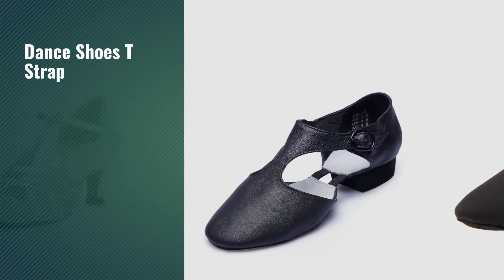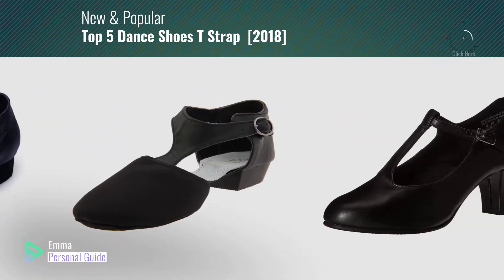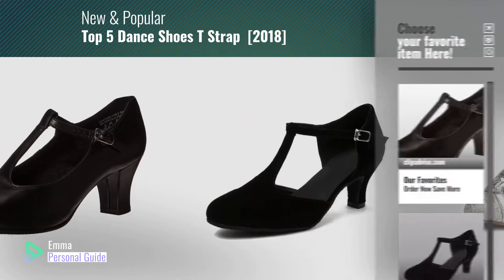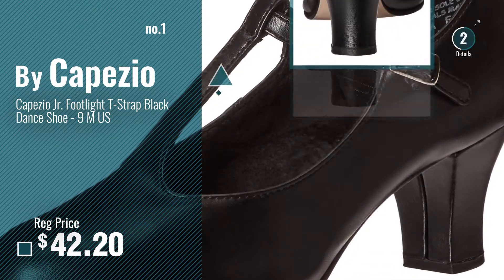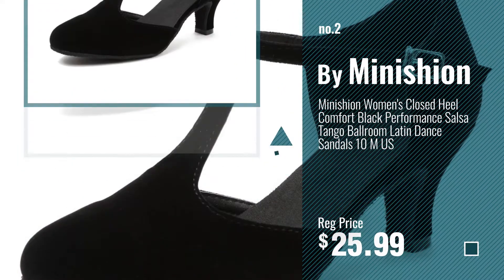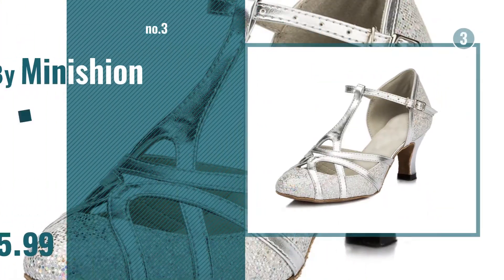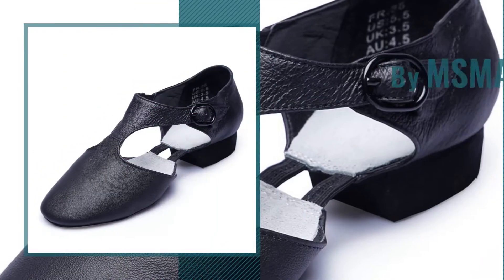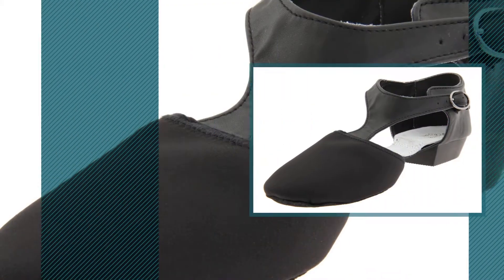Top 5 Dance Shoes T Strap [2018]: Capezio Jr. Footlight T-Strap Black Dance Shoe - 9 M US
- New! 2019 Black Friday / Cyber Monday Women's Ballet & Dance Shoes Deals and Updates.

Black Friday / Cyber Monday Capezio Jr. Footlight T-Strap Black Dance Shoe - 9 M US by Capezio

Black Friday / Cyber Monday Minishion Women's Closed Heel Comfort Black Performance Salsa Tango Ballroom Latin Dance by Minishion

Black Friday / Cyber Monday Minishion Women's T-strap Silver Glitter Salsa Tango Ballroom Latin Dance Shoes Wedding by Minishion

Black Friday / Cyber Monday Womens T-Strap Leather Jazz Dance Shoes,Black,6 M US Women by MSMAX

Black Friday / Cyber Monday Dance Class Women's TS101 T-Strap Jazz Shoe,Black,9 M US by Dance Class

Black Friday / Cyber Monday Adult 2" T-Strap Character Shoes,T3300TAN09.0,Tan,09.0 by Theatricals

Black Friday / Cyber Monday Honeystore Women's Latin Dance Closed Toe T Strap Glitter Mary Jane Dance Shoes Navy 8 by Honeystore